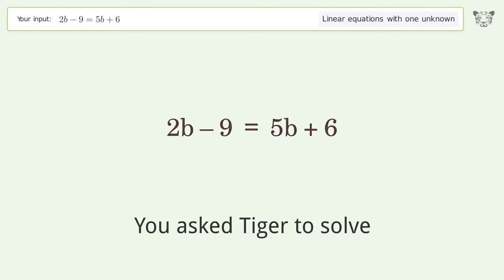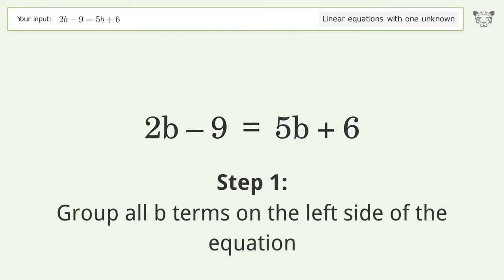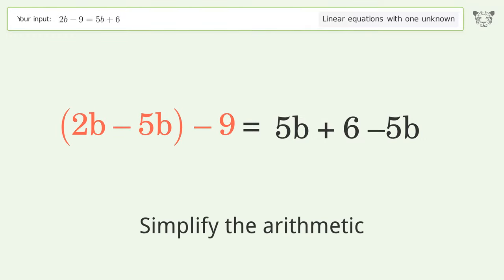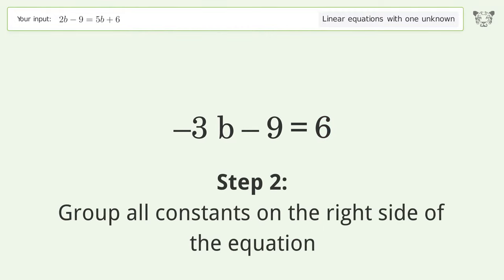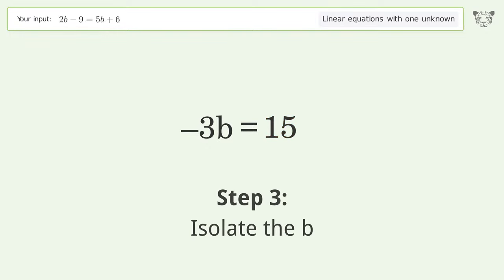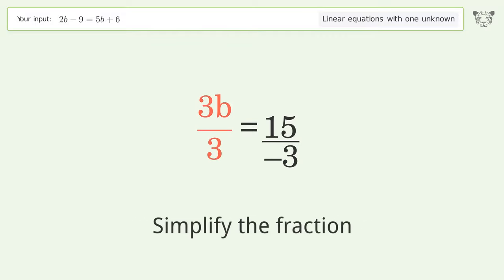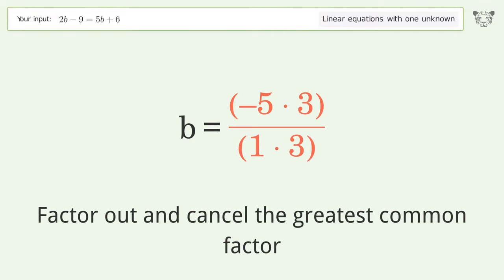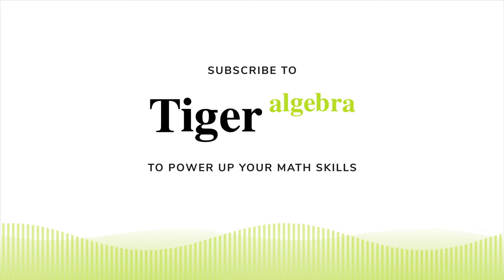Solve 2b-9=5b+6: Linear Equation Video Solution | Tiger Algebra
Struggling with 2b-9=5b+6? Watch our step-by-step video on Tiger Algebra to master this linear equation effortlessly.